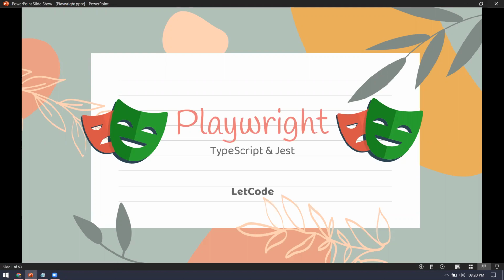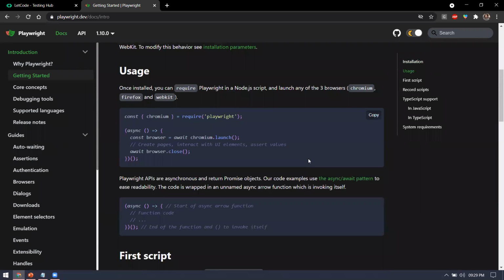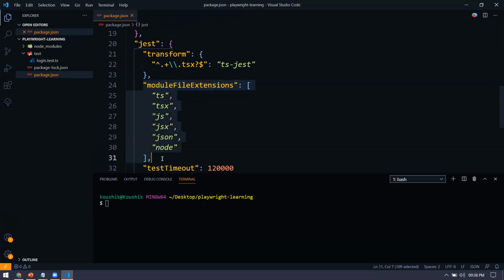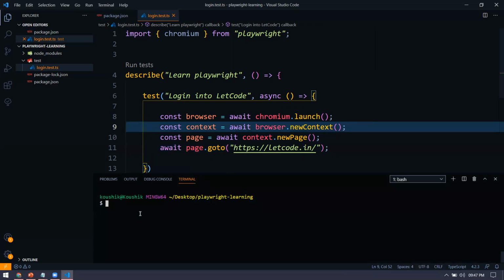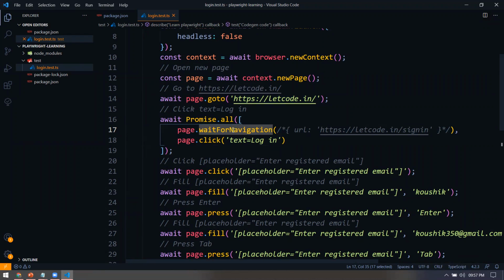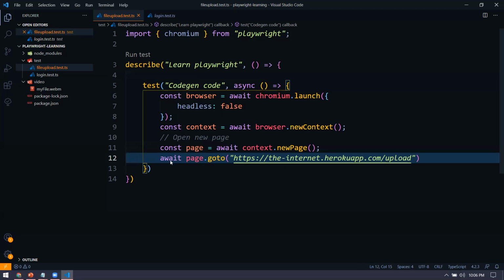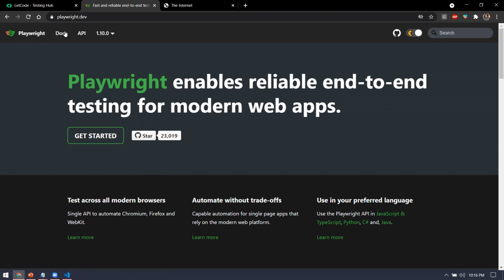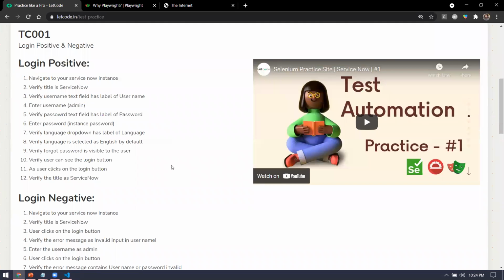Playwright Automation with TypeScript By Koushik Chatterjee (Learn in 75 Minutes)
In this STET (Software Testing Expert Talks) session, Koushik Chatterjee has shared his real time and practical knowledge on how to use the Playwright Automation Tool from Microsoft which is in boom these days. (Agenda for this talk given at the bottom)

In this session, you can learn how to start working with Playwright along with TypeScript in just 75 minutes and experience its unique and cool features.

Other things to be Noted:

1. Visual Studio Code is used in this video as IDE/Editor, for writing the scripts. You can download and install this editor

2. TypeScript Language is used in this session for demonstrating few Automation Scenarios using Playwright Automation tool. Here is the reference for TypeScript Language

Agenda for this STET:

1. Why Playwright, its benefits?
2. Installation and Project Setup
3. Understanding the basics of Playwright
4. Unique and Cool Features in Playwright
5. Practical demonstration of few scenarios in Playwright
6. Advices/Suggestions for learning Playwright from different sources